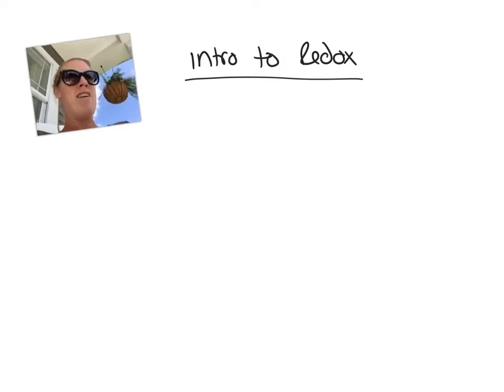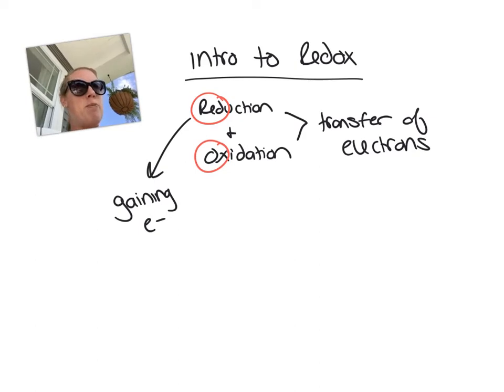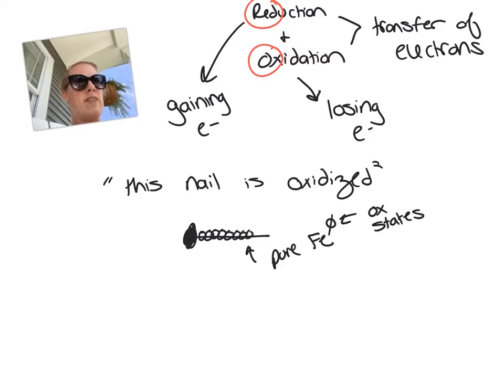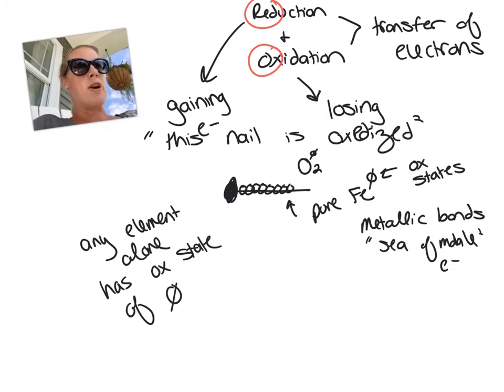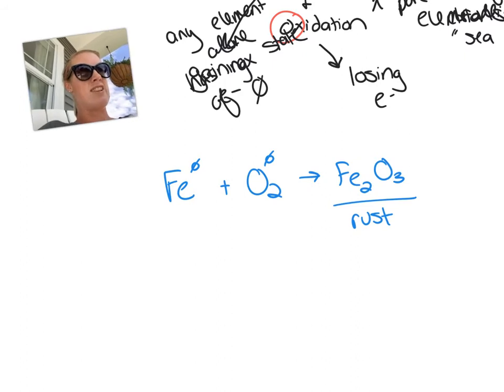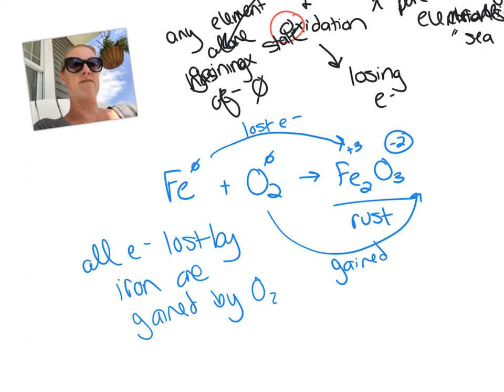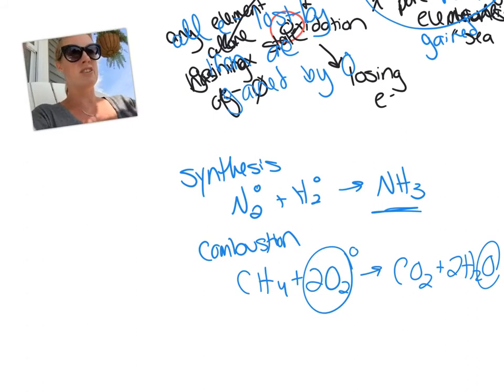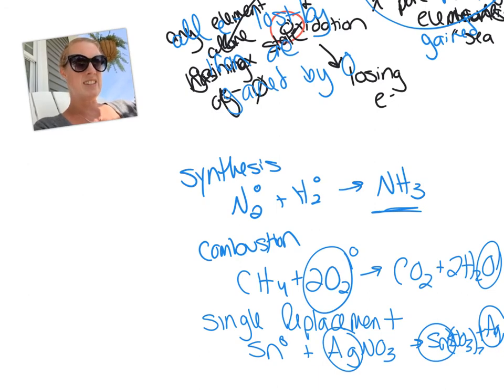Redox Intro (Regents)